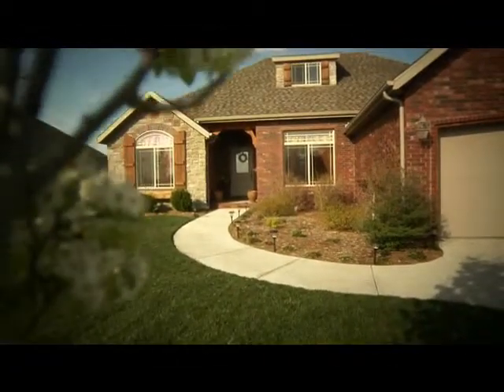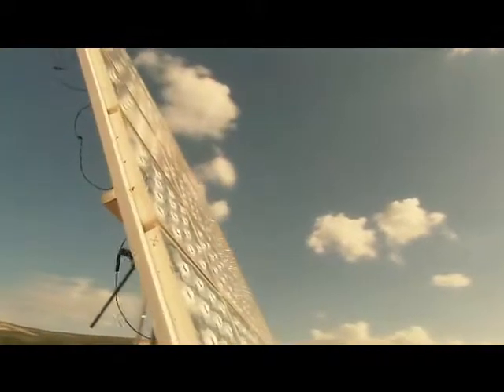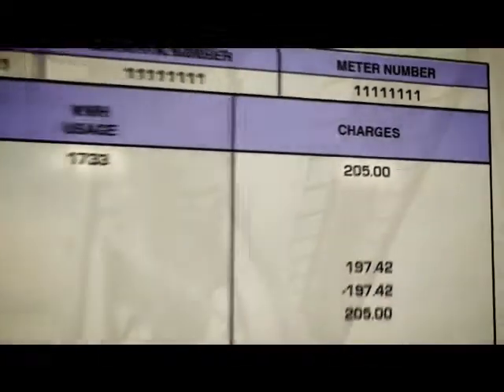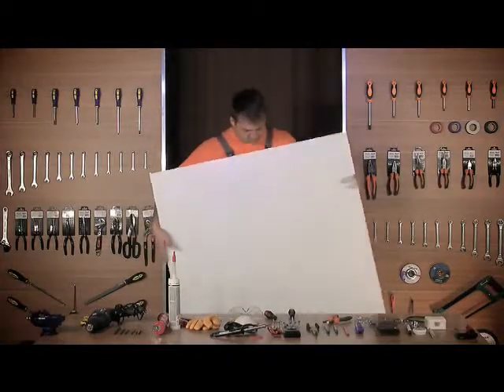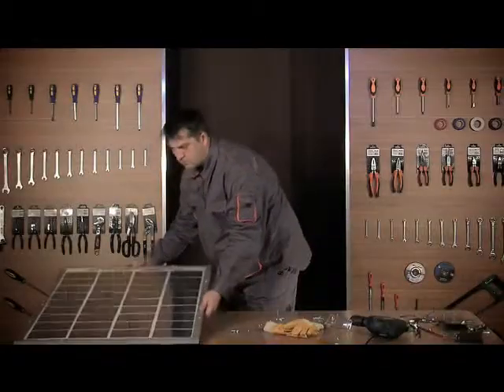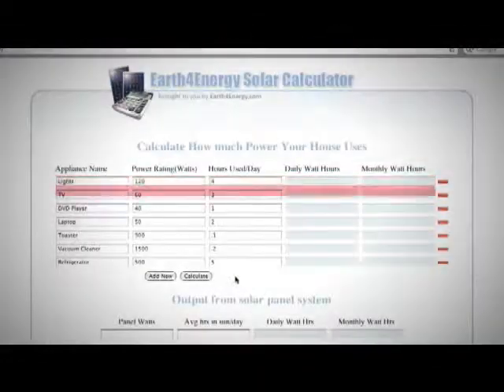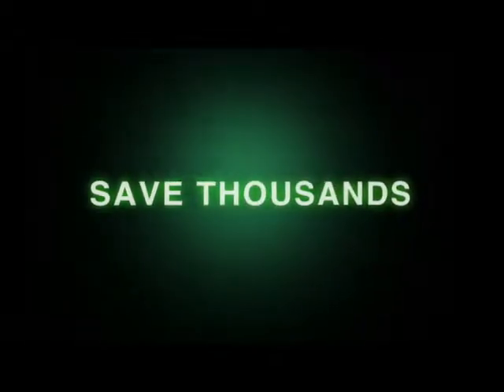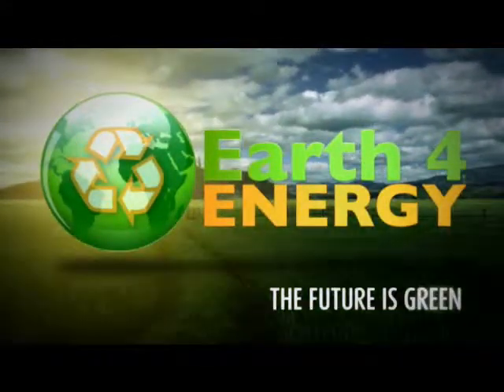home solar systems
How To Make Solar Panels With Earth4Energy DIY Guide!

Discover what you can get with this DIY Solar Panels Guide